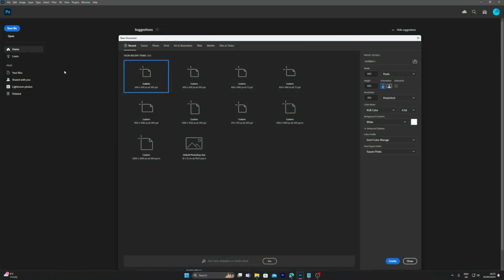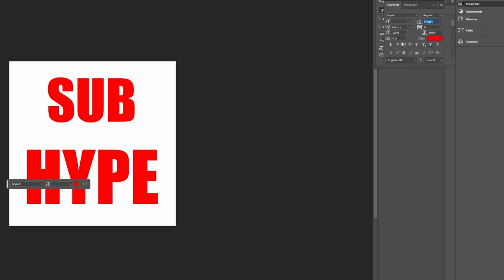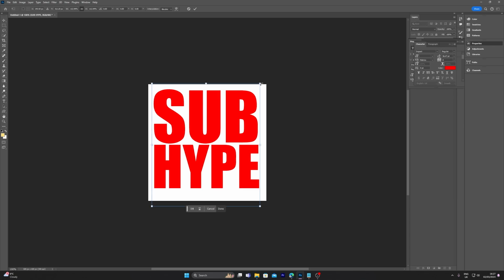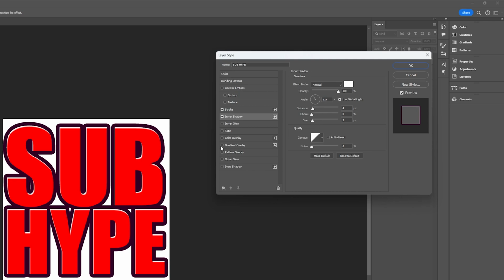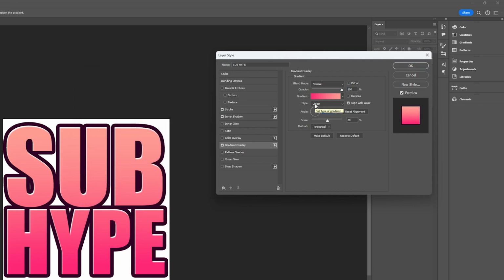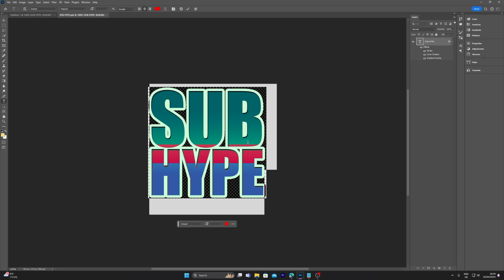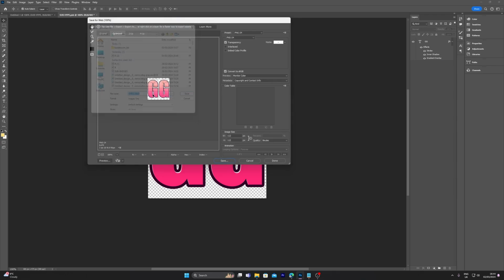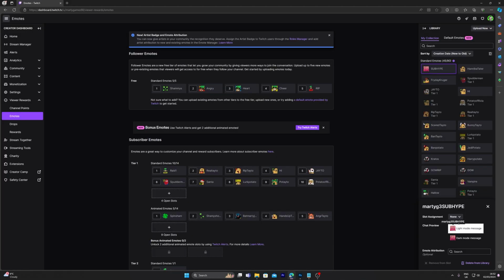Create Awesome Emotes For Twitch Using Photoshop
In this tutorial, we'll guide you through the process of creating custom text emotes for your Twitch channel using Adobe Photoshop. Text emotes are a fantastic way to add personality and engagement to your streams, and with our step-by-step instructions, you'll be able to craft unique emotes that perfectly reflect your brand or community. Whether you're a seasoned streamer looking to refresh your emote collection or just starting out and eager to customize your channel, this tutorial is for you. Join us as we dive into the world of text emote creation and unleash your creativity on Twitch!

Catch me Live over on Twitch
Tuesday, Thursday & Sunday at 10pm

00:00 Intro
00:26 Creating A Canvas
00:43 Selecting Text & Size
01:04 Adjusting Text Spacing
01:34 Layer Styles
02:18 Gradient Overlay
03:00 Create A Smart Object For Text
03:32 How To Save A PNG
03:52 How To Save PSD File
04:03 How To Upload Emotes To Twitch
04:39 Outro